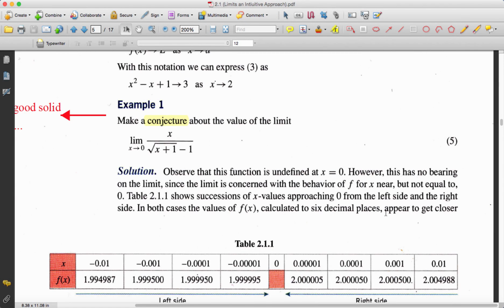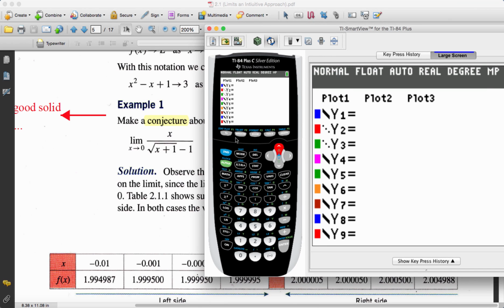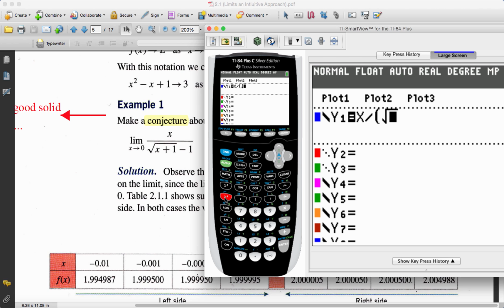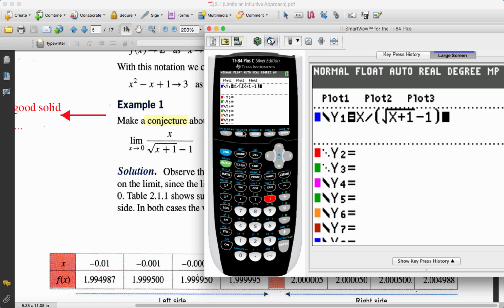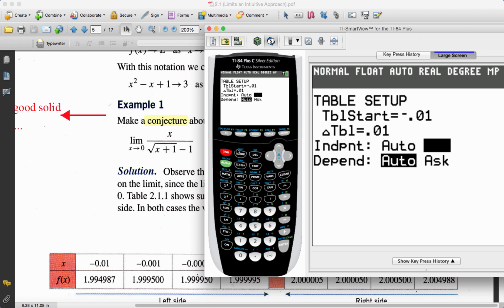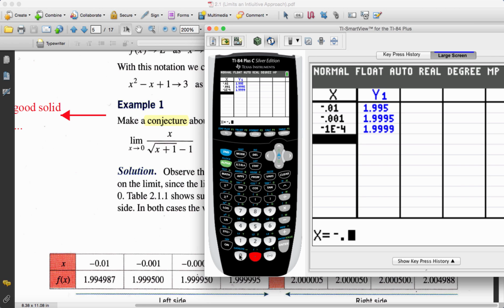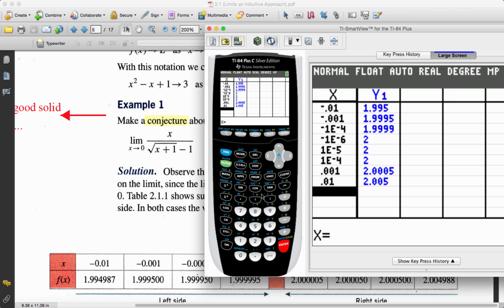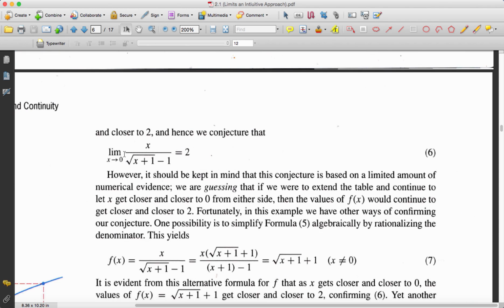Lesson 2.1 Example 1 Explanation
This lesson shows you how to make a conjecture to a limit using your graphing calculator. TI84